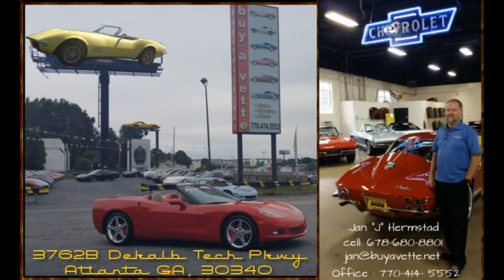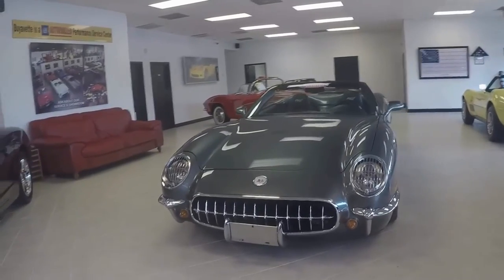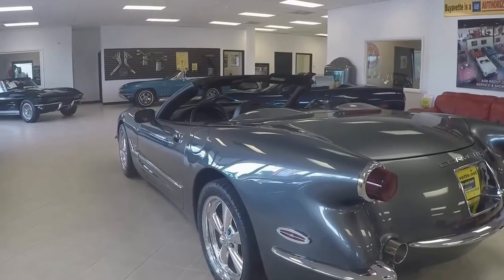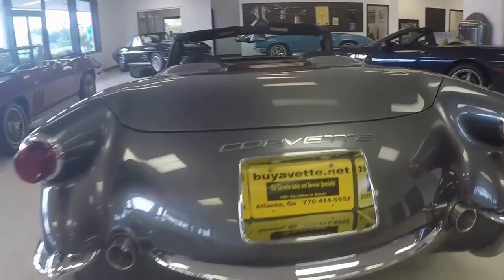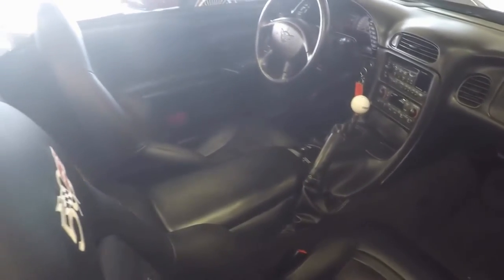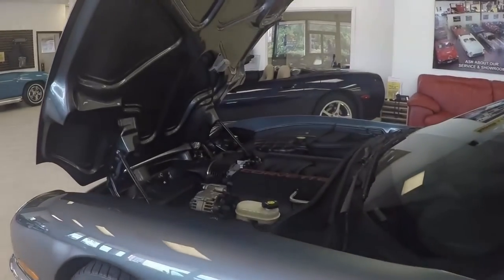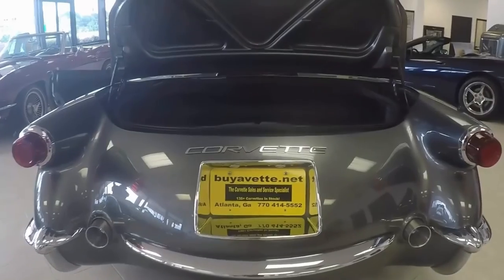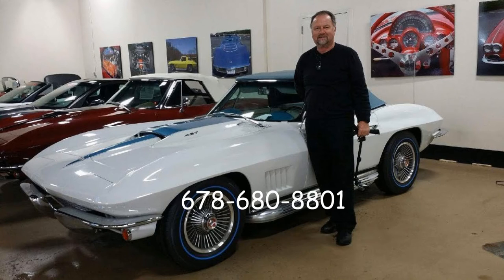2003 Corvette 1953 Commemorative Edition #121 1SB Convertible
2003 Corvette 1953 Commemorative Edition #121 1SB Convertible For Sale Stock

Medium Spiral Gray exterior, Black interior, Black convertible top. 350hp LS1 engine, 6 speed manual transmission, posi rear-end. Factory features include the $1,200 1SB Preferred Equipment Group (Heads Up Display, memory package, tilt-n-tele, auto-dimming rearview mirror, auto headlights), Bose CD stereo, dual power sport seats, dual zone electronic climate control, fog lamps, power windows, power locks, power steering, power brakes, power mirrors, power antenna, cruise control, ABS, traction control, Active Handling. WOW -- here's a Corvette with a difference! Initially produced for customers that were disappointed with the factory 2003 50th Anniversary Corvette, a little over 200 of these cars were custom built by Advanced Automotive Technologies, with the idea of blending a classic body style with modern interior, drivetrain, and electronics. Coming with a clean Carfax and LOADED with factory options, this 2003 Corvette 1953 Commemorative Edition Convertible shows just 13,756 miles, and is in very nice condition. This car's paint is vg, with a great shine. Convertible top is good-vg, and exterior chrome is vg-exc. Added Colorado Custom polished 5 spoke wheels are free from curb rash, and correct Goodyear Eagle F1 EMT runflat tires show an average of 5/32nds tread depth remaining in the front, and an average of 4/32nds remaining in the rear. The interior of this car shows vg-exc steering wheel, door panels, and center console. Seats have been recovered in leather with custom 50th Anniversary headrest embroidery. Other additions to this car include a short throw shifter, Hurst cue ball style shift knob, 50th Anniversary fender badges, and Red brake calipers. Subframe is corrosion-free. This car has been fully serviced, and all instrument gauges, lights, turn signals, brakes, engine, transmission and rear-end are all in good operating condition. Please do not assume that this is an average condition Corvette, as Buyavette specializes in "hand-picked Corvettes" that are loaded with expensive factory options. All of our Certified Corvettes are way above average condition for the miles. In addition, they are all fully serviced. Consider that sellers rarely spend money getting full service before offering their car for sale. Dealers typically only wash the car before offering it for sale. We however adhere to strict quality control standards when purchasing, as well as inspections and service. All Certified Corvettes are fully serviced and ready to enjoy. With roughly just 200 built, these 2003 Commemorative Edition cars don't come around often -- call us while we have this one! 13K Miles.